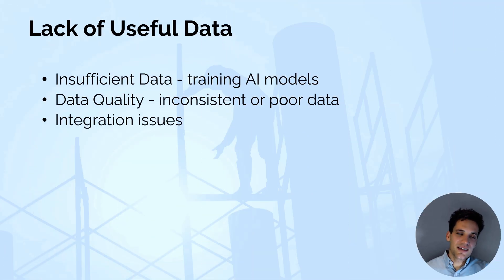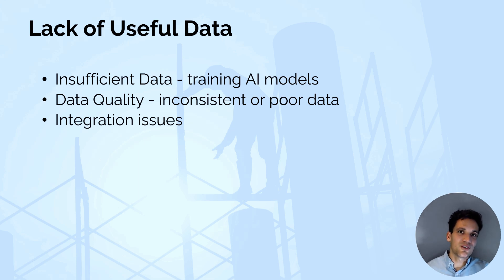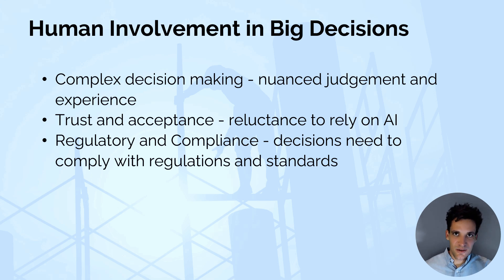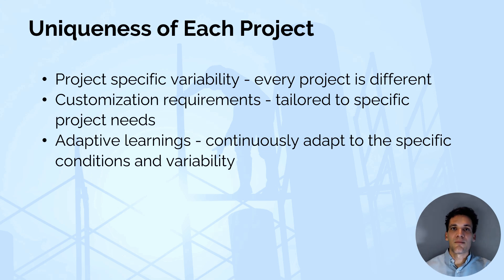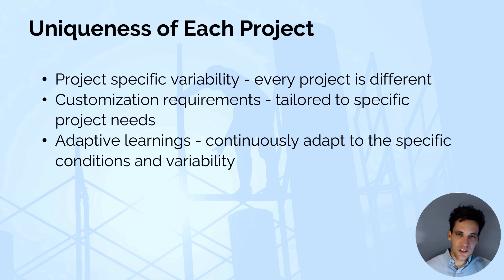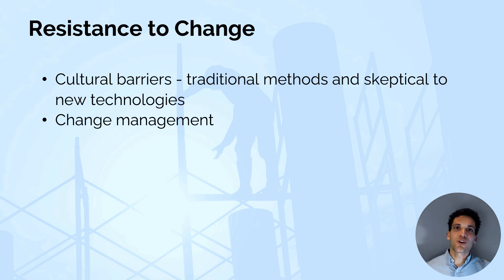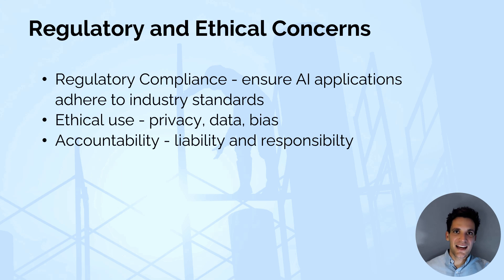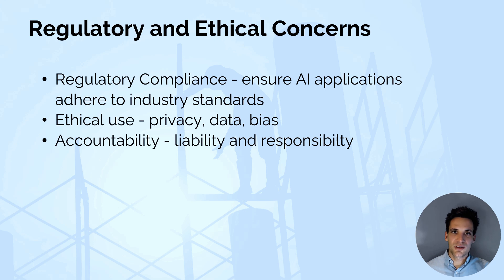The Limitations of AI in Construction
In this video, we’ll discuss the limitations and challenges of using AI in the construction industry. Learn about the obstacles that AI faces in revolutionizing the construction process.